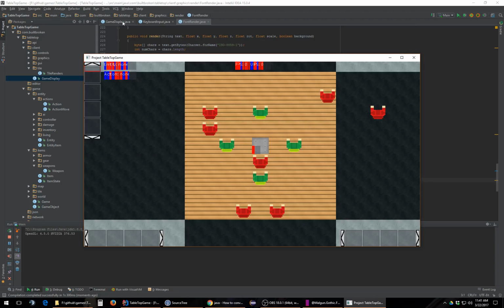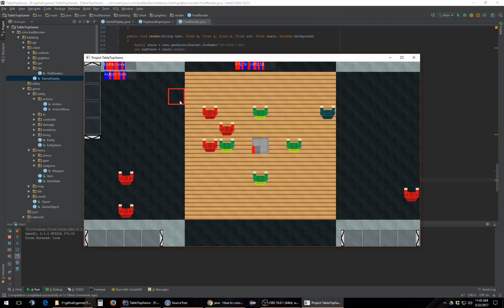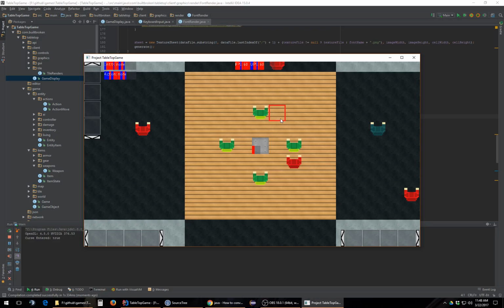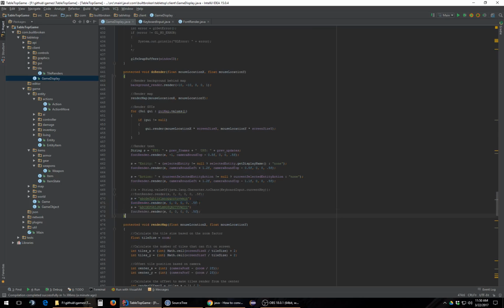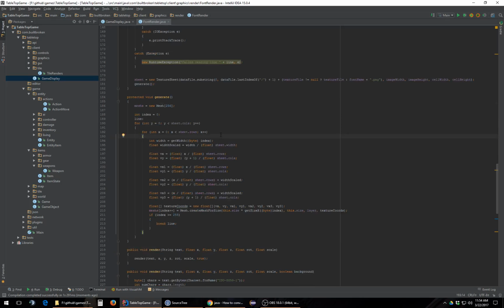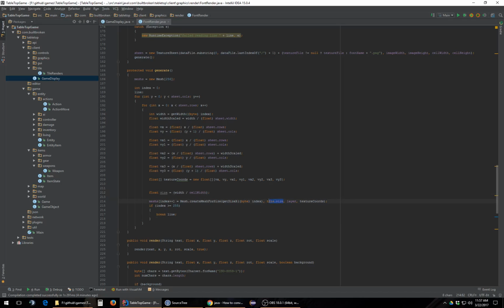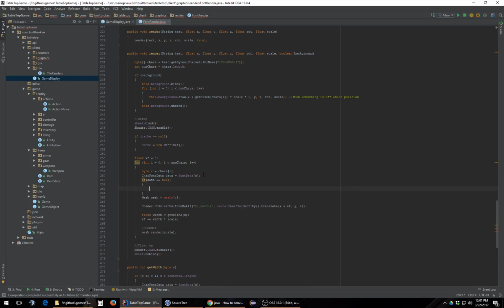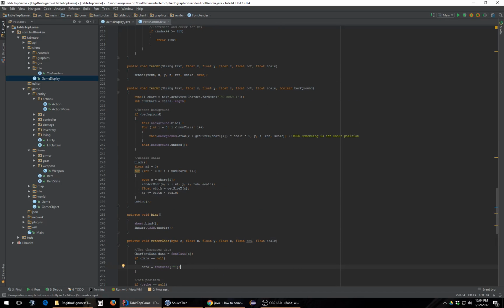Dev work #31 - More entity and font work - part 2